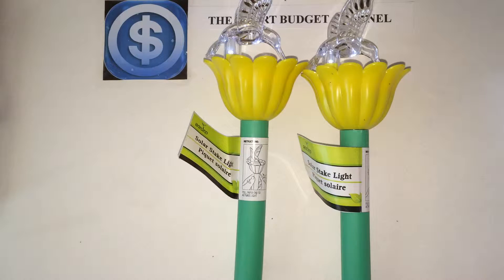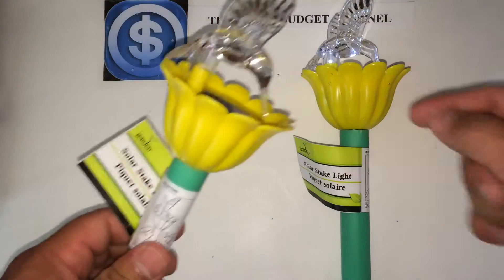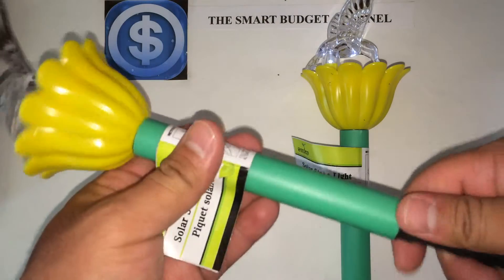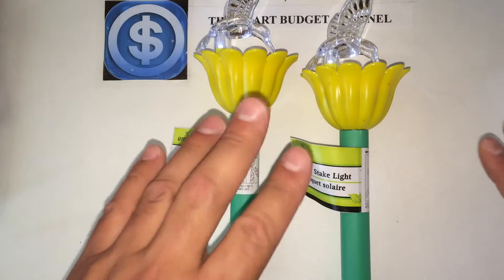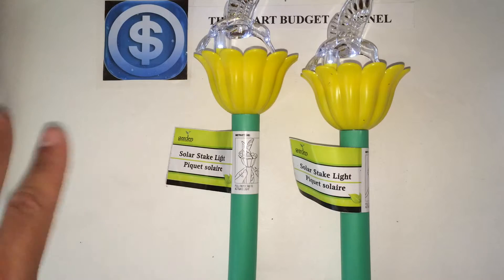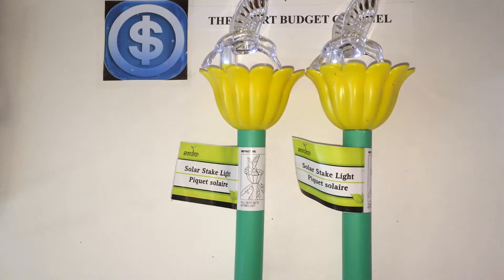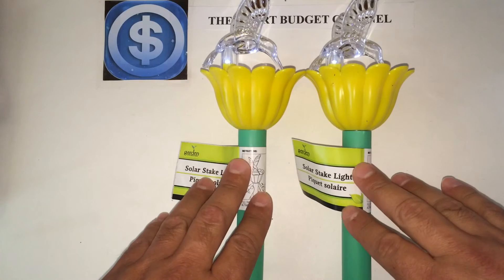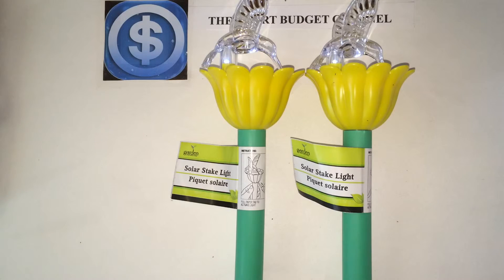Solar hummingbird stake light review for $1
Solar hummingbird stake lights for $1 at your local dollar tree. New item that just came in and I found them as you come into the store. They had it labeled as their item of the week. I will post a Instagram picture of what it looks like lit up at night.